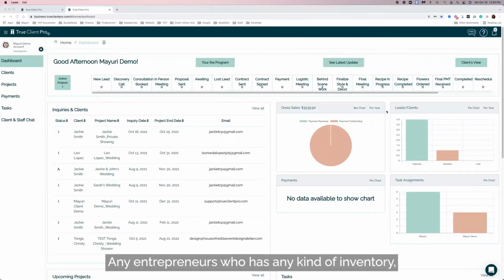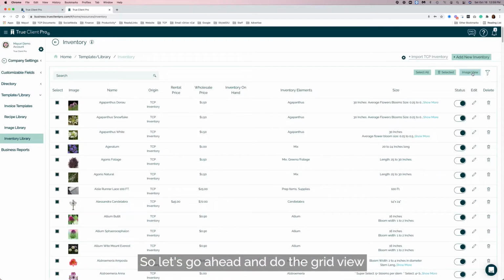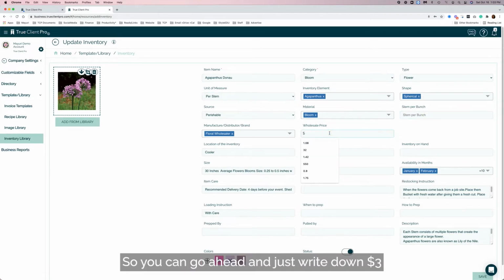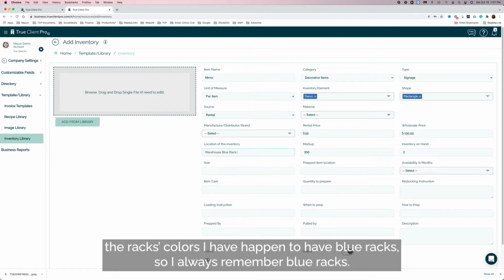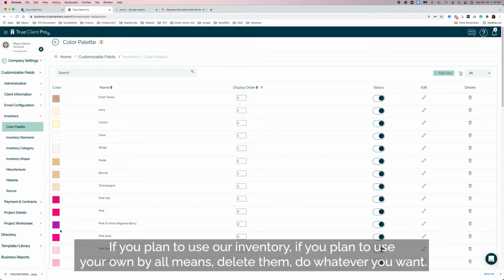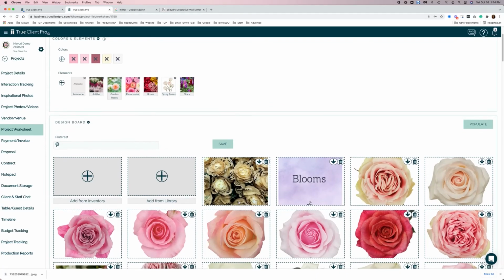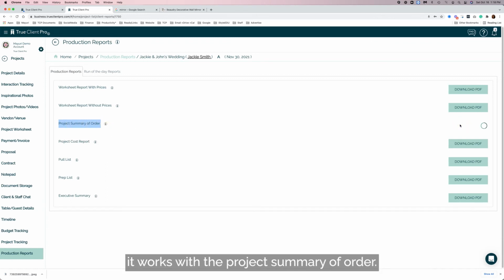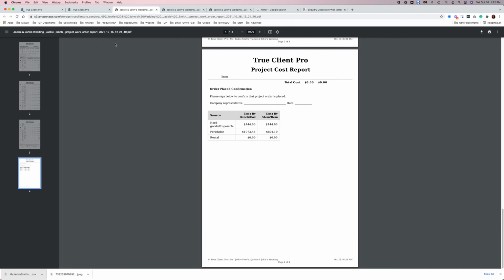Inventory Customization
Inventory Category

Priority Level:  (No Rush at all, enjoy what we have done for you)

Tip:

We have added popular categories and subcategories that are frequently used in association with the inventory building. We have focused on a few industries to provide a jump start, such as Floral, Rental, Furniture, Lighting, and a few other categories. Do not build your inventory here.

When you add any inventory, you can put them in the category and then subcategory; this will allow you to find an item faster in your inventory with the filter.

Think about your closet; when you organize it by shirts, pants, and sweaters, you start with the larger category than under the shirts you can say: long sleeves, short sleeves or sleeveless, etc. Here at True Client Pro, we love analogy, Our founder talks in analogy.